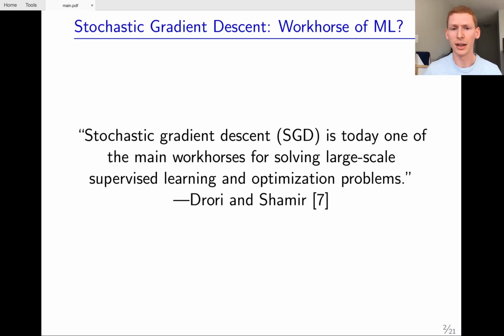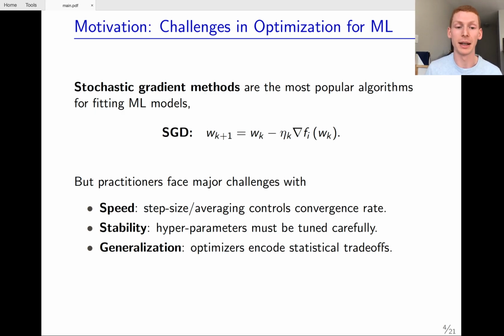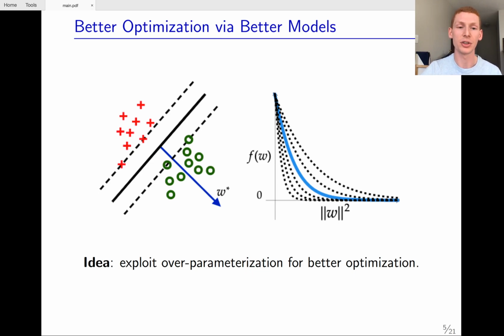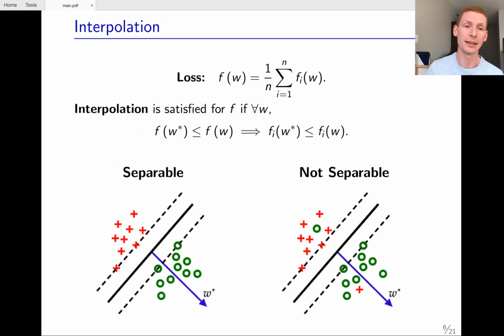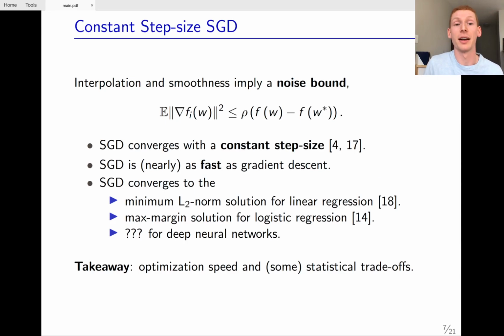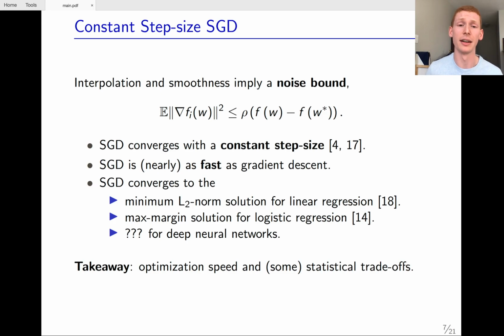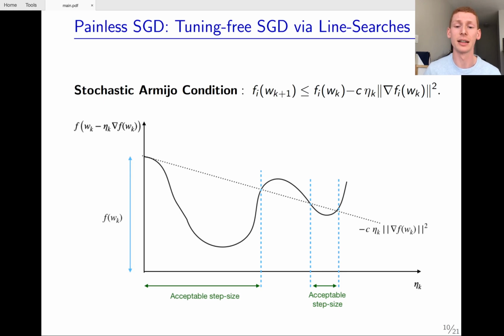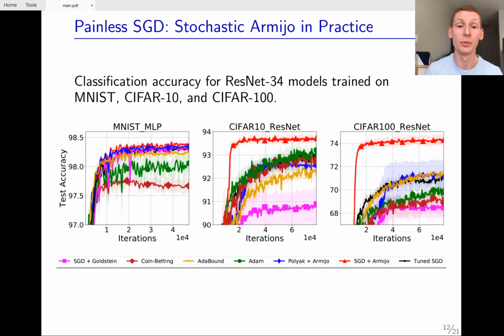[MLSS 2020] Painless Stochastic Gradient: Interpolation, Line-Search, and Convergence Rates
Short talk for MLSS 2020.